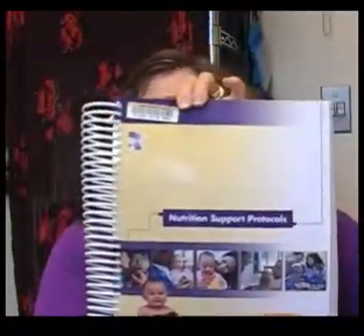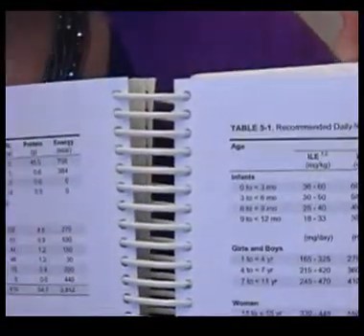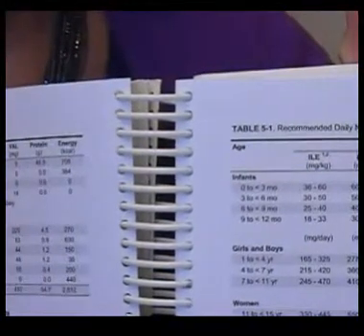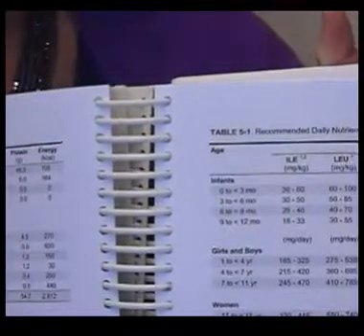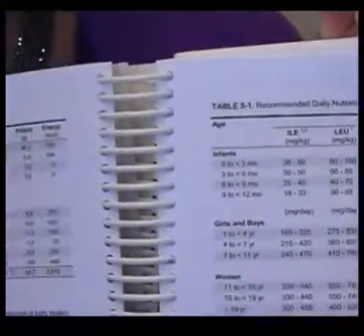Dr. Papathakis on Inborn Errors of Metabolism